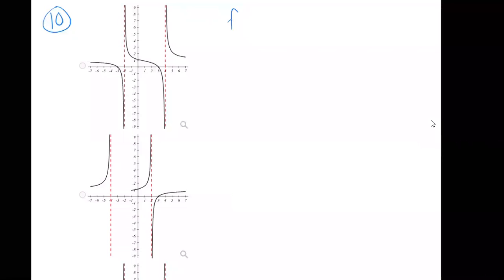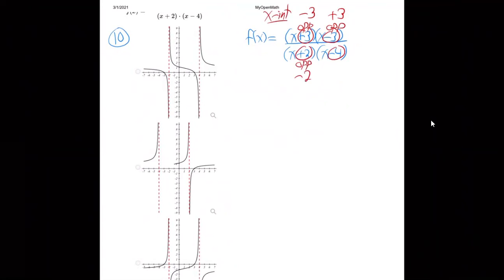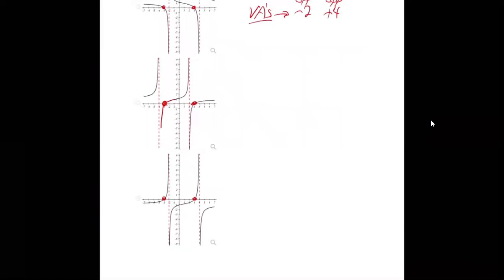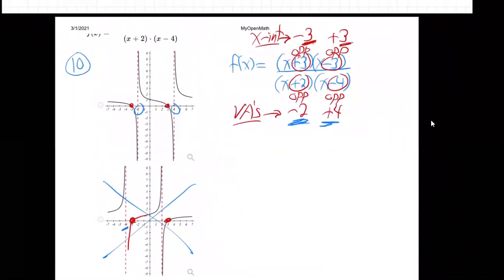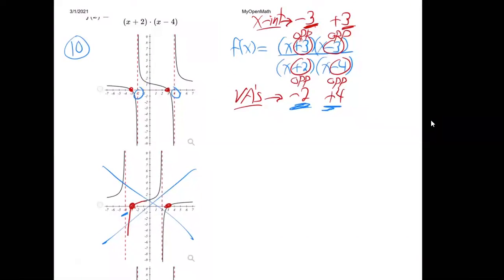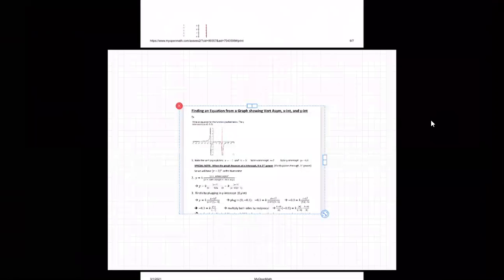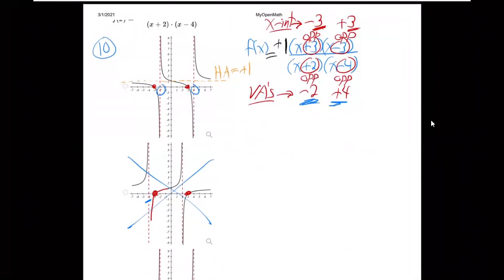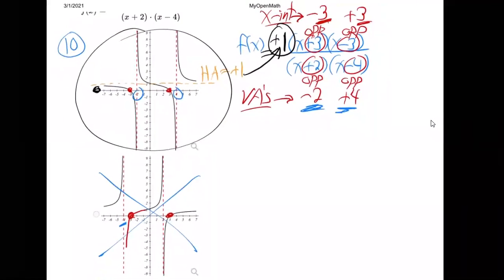m3a-5.6 Lecture HW 10